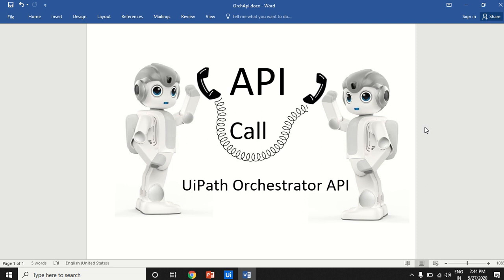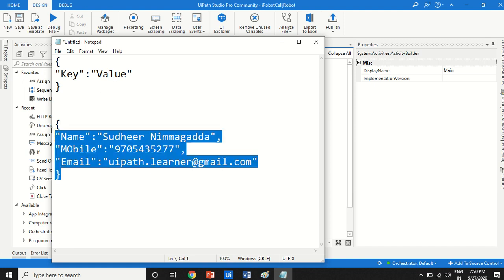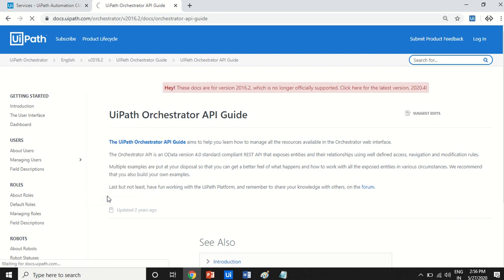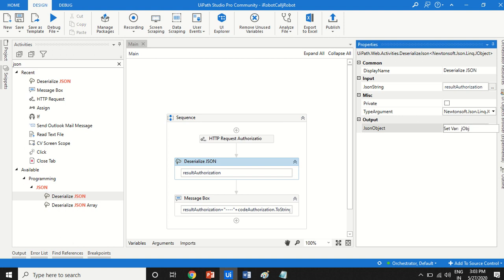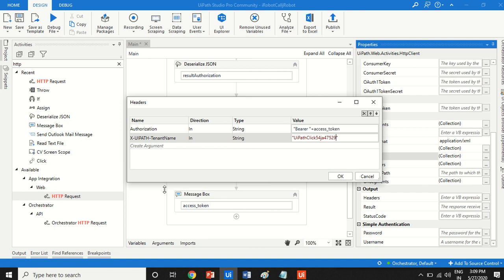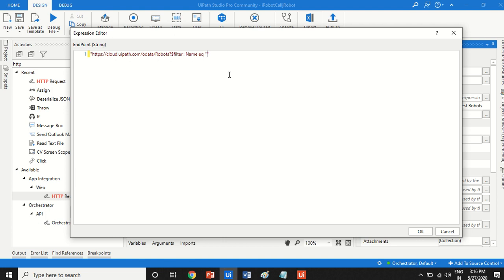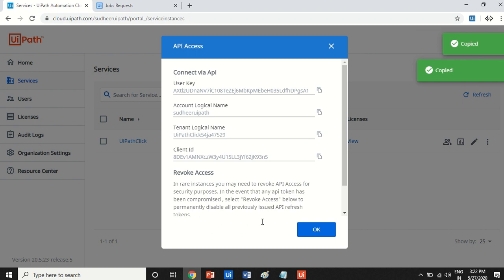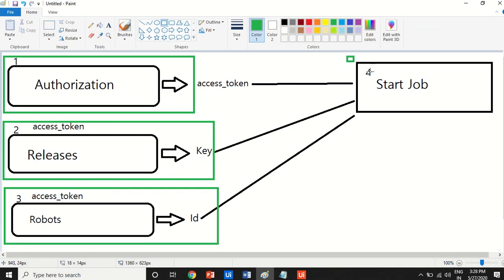UiPath Orchestrator REST API Call With Clear Explanation By Sudheer Nimmagadda-9705435277- HTTP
Just in 4 Simple Steps You Can Trigger UiPath Process From Any Technology like Java,PHP,JS,PowerShell,DotNet Using REST API from Orchistrator ,

Step 2:(Process Request)- " eq 'ProcessName'"

Step 3:(Robot Request)- " eq 'HPElite'"

This video will tell you about how to trigger job (process) from UiPath Orchestrator  API
UiPath Orchestrator REST API Call

Happy Learning
Sudheer.Nimmagadda
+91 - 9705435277